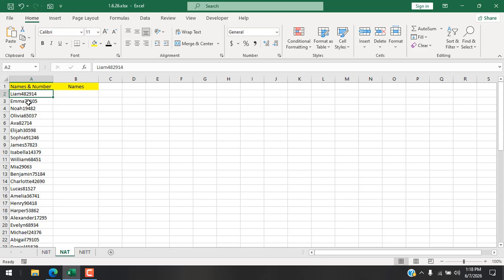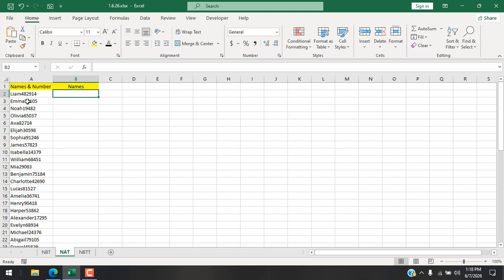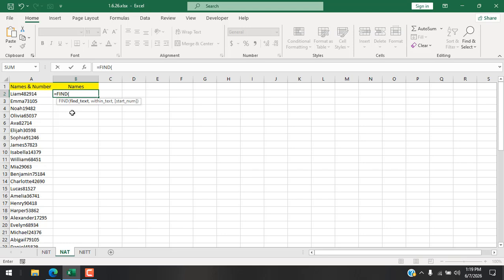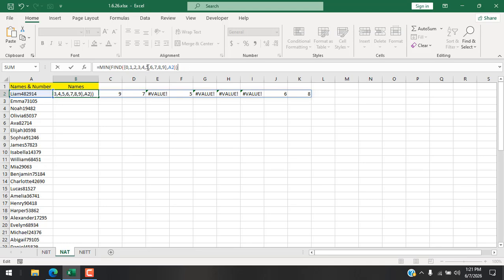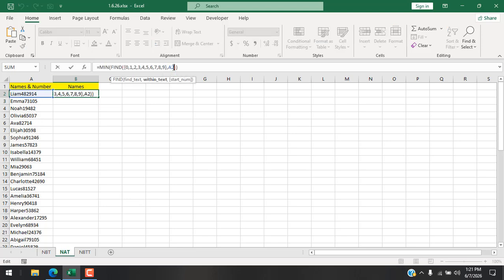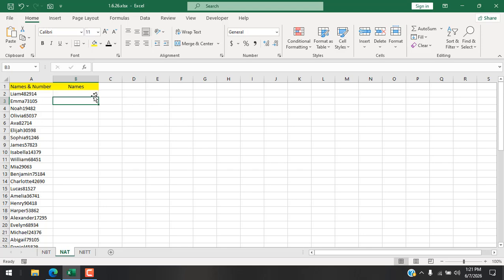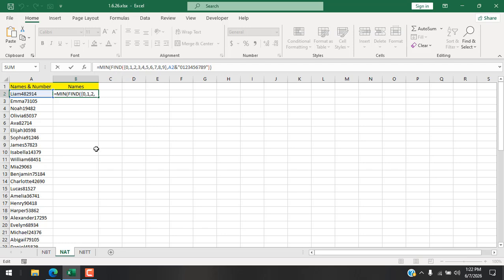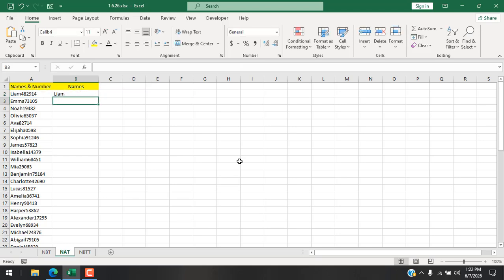Excel Formula to Extract Text from the left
In this advanced excel tutorial, I've demonstrated how professionals construct a formula step by step to solve a problem in excel. In this scenario we needed to extract text from the left or beginning of an Alpha numeric text string. We've written the following formula to solve this:
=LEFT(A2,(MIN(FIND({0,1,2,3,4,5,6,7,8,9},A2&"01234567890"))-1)